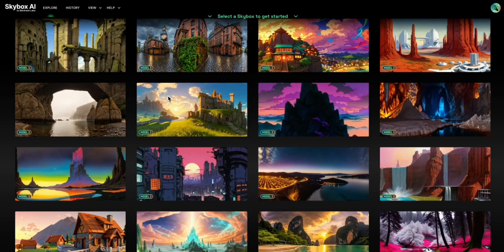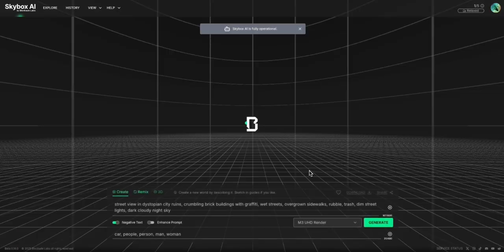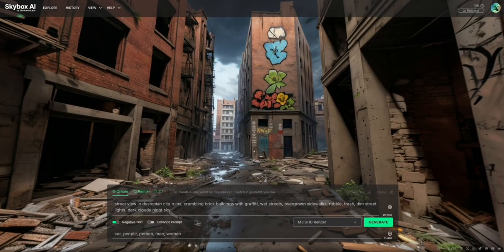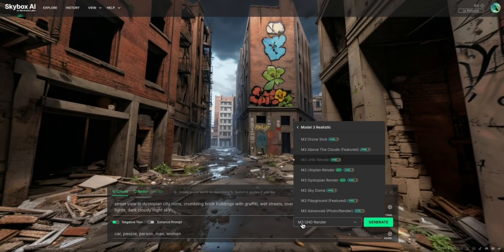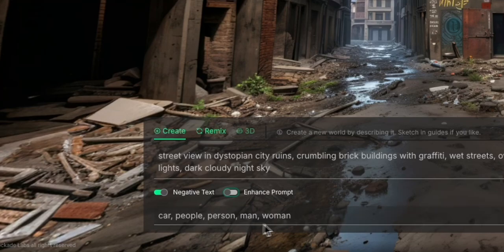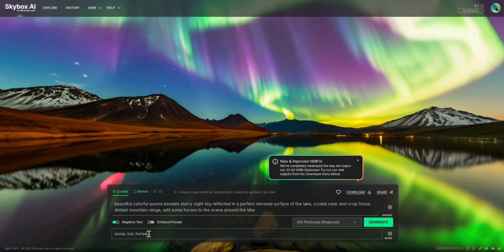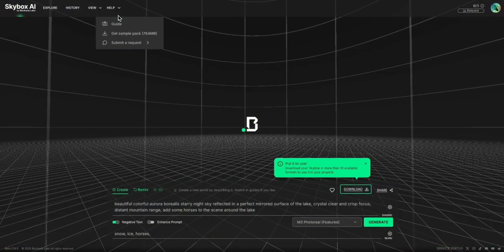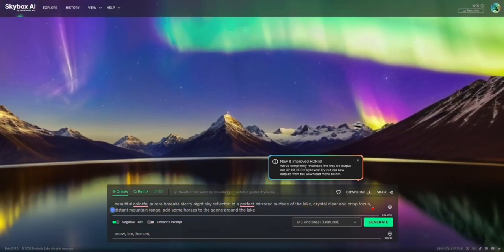Create Stunning 3D AI ART | Immersive Scenes with Skybox AI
Immersive Scenes with Skybox AI

TIMESTAMP:
0:00 - Overview
1:06 - Generate tool
2:49 - Result 1
4:52 - Explore Different Base Template